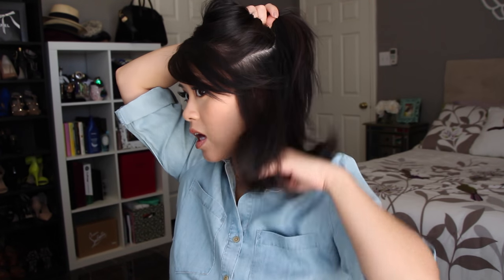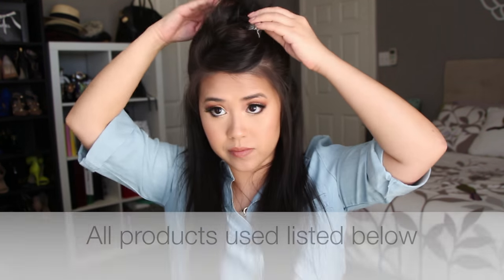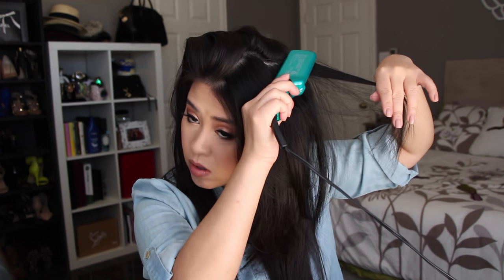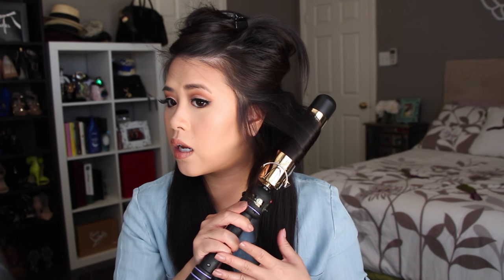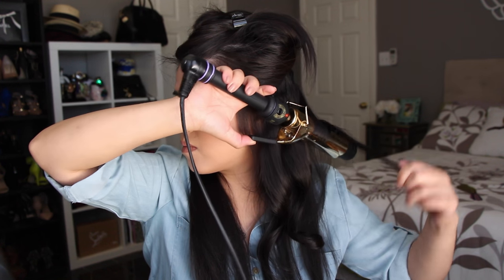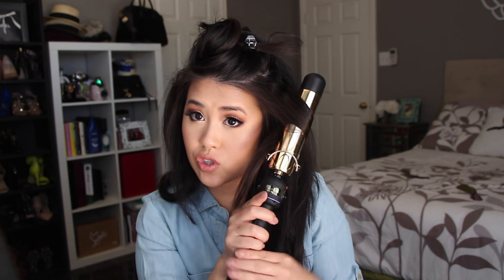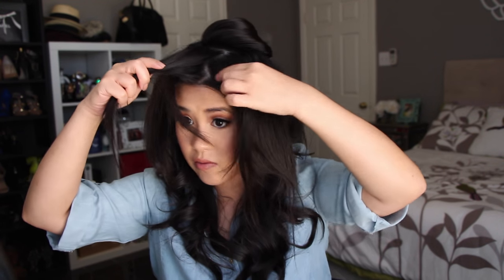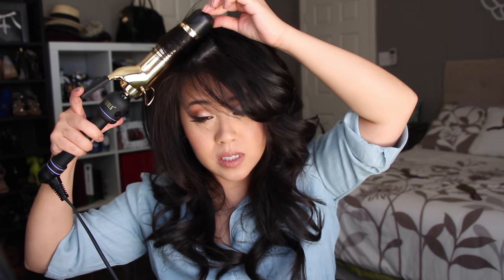Big Voluminous Curls Tutorial with Crimper & Curling Iron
Hello Again!

From my recent videos I’ve been wearing the same hairstyle, which is big, voluminous, loose curls and you all have been giving me very kind compliments. THANK YOU!!! Even though my hair is limp and flat on a lazy day… which never happens because I must have big hair!! It’s difficult and high maintenance to always have your hair done so, I’ve found the best and easiest way to create volume and body that lasts for 3 days or more! And of course, when you request a tutorial I try my best to make it happen and when I find something good I like to share it. SO HERE IT IS!! Hope you enjoy my loves!

Product I am wearing:
Top- Chambray Button-up from TjMaxx
Foundation- MUFE Ultra HD Sticks in 123 and 118
Lips- Charlotte Tillbury Lip Cheat in Iconic and Lancome Lipstick in Natural Beauty
Eyes- Natasha Denona Brown Green 28 Palette
Lashes- House of Lashes in Scarlett

Don't forget to get CASH BACK for online purchases
Amazon 3%
Nordstrom 6%
Sephora 8% DOUBLE CASH BACK
ULTA 6%
Neiman Marcus 8% DOUBLE CASH BACK

Products Used:
- Conair Mini YOU Deep Wave Ceramic Styler
- Paul Mitchell Hot off the Press
- Bumble and Bumble Thickening Dryspun Finish Spray
- Hot Tools Gold Curling Iron in 1 1/4” **on sale at ULTA with 6% cash back**

S N A P C H A T: EMJUSTLIKEYOU